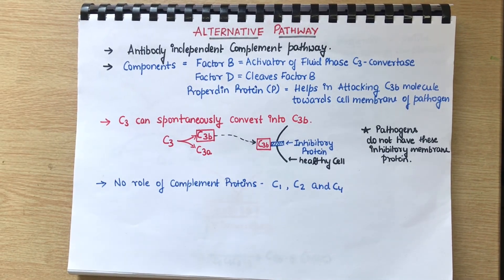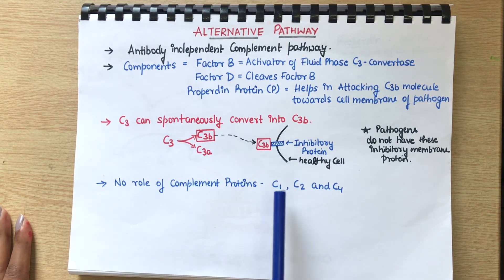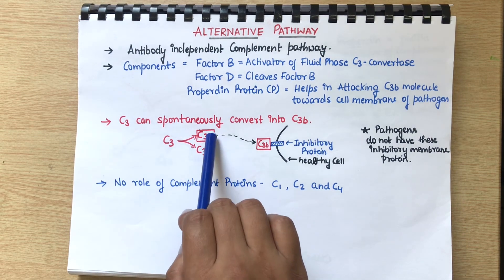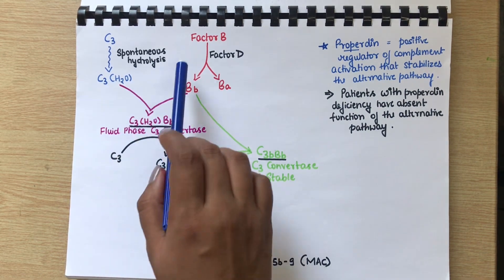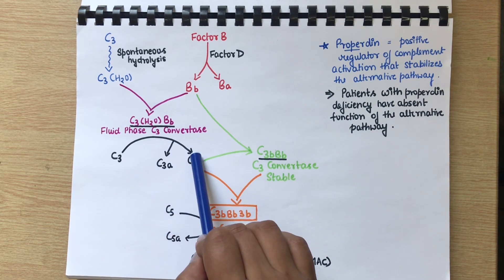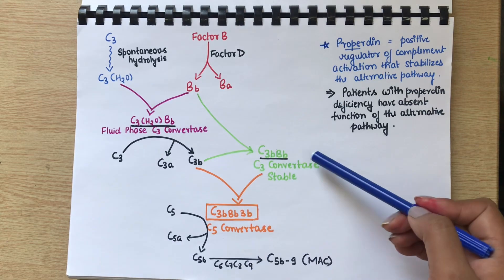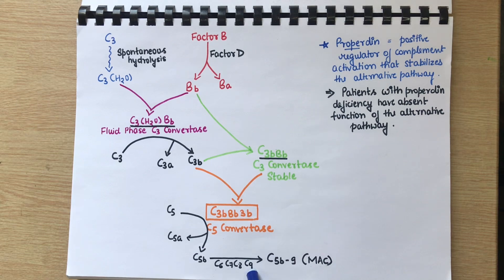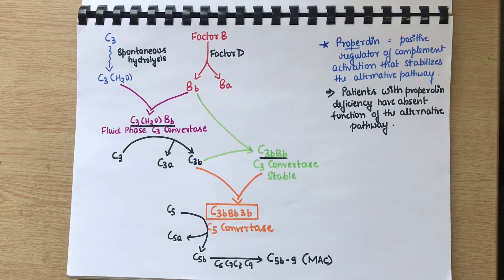The Complement System (Part 2) | The Alternative Pathway